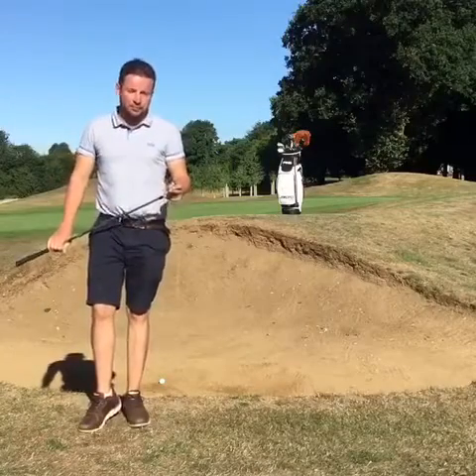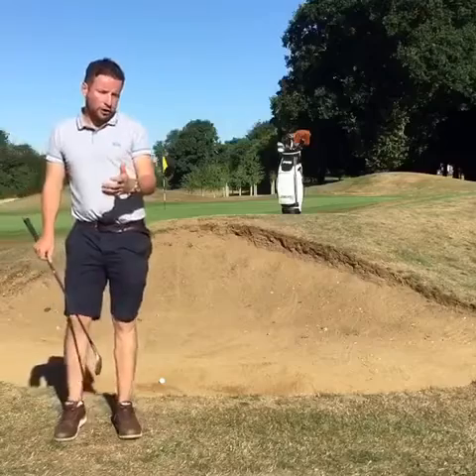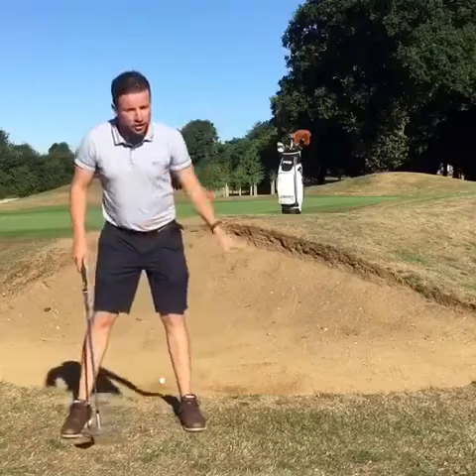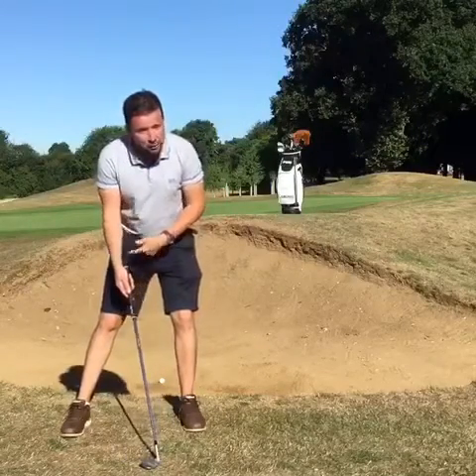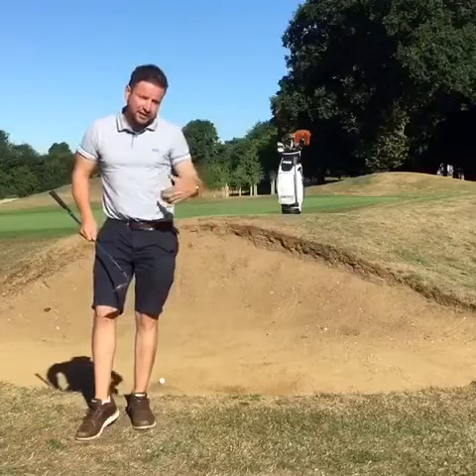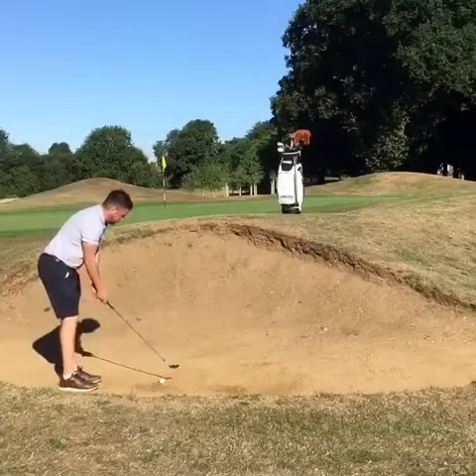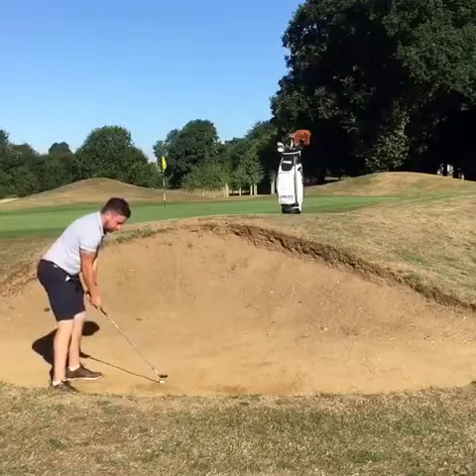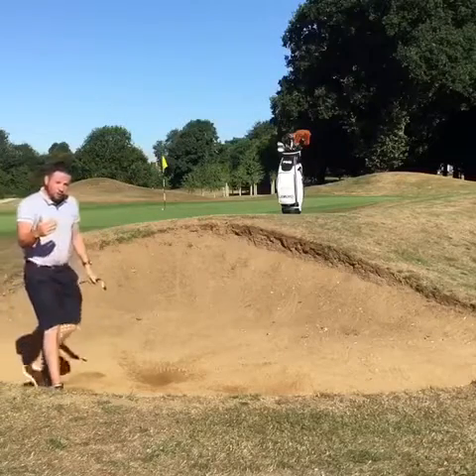How To Play A 30 Yard Bunker Shot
Our PGA Qualified Head Professional, Joe Pepperell talks through some of the aspects needed regarding setup and technique to help master one of the most awkward shots in golf.